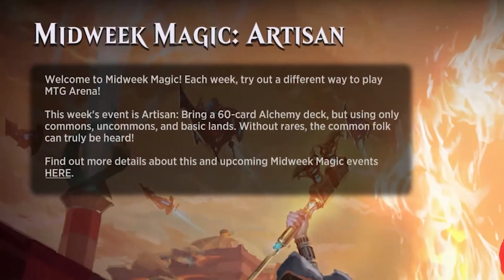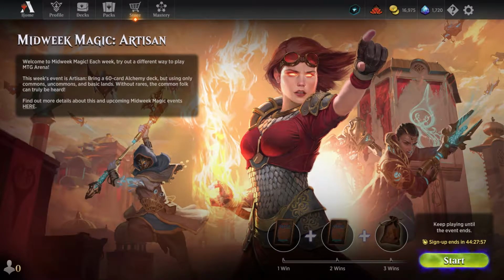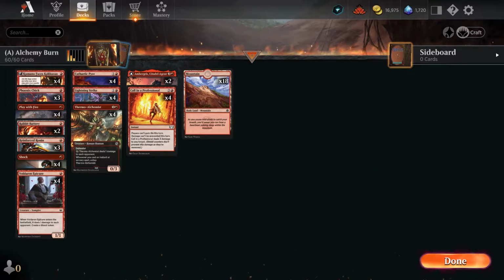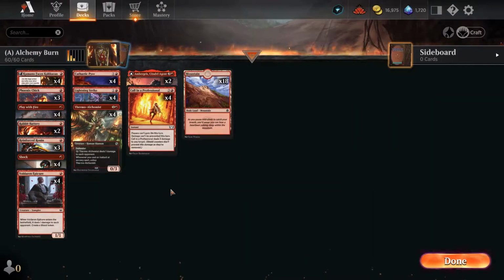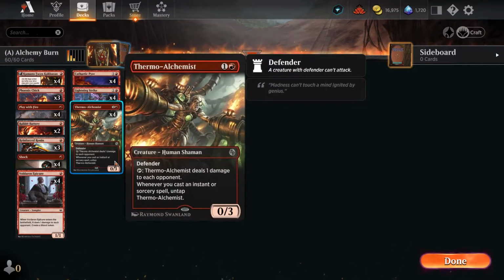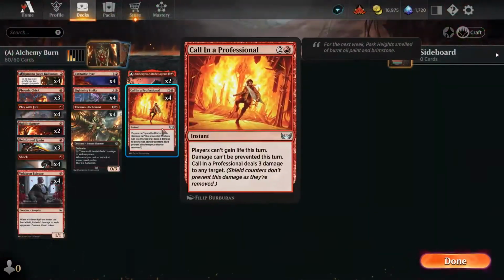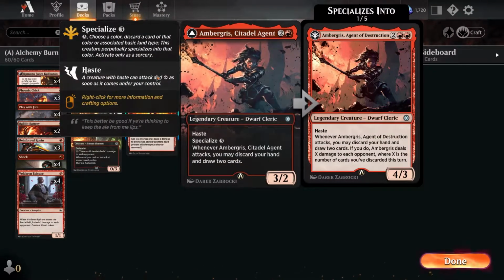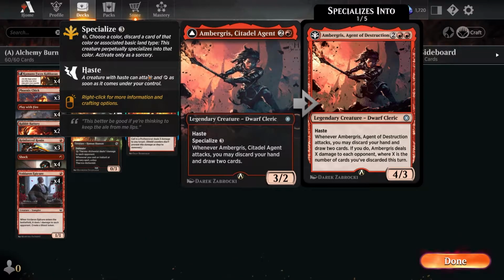BURN out your opponent for the Midweek Magic Event! | Alchemy Artisan MTG Arena Gameplay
Hello my fiery friends! The Infernoman here as we try to burn out our opponent for the Midweek Magic Event!

00:00 Intro
00:10 Hello my fiery friends
00:46 Deck Tech
03:50 Match 1
06:03 Match 2
08:23 Match 3
14:34 BURN BRIGHT and Outro